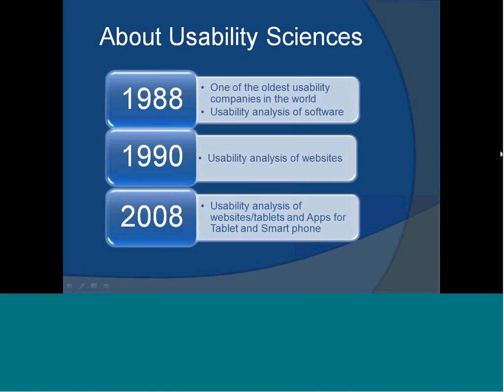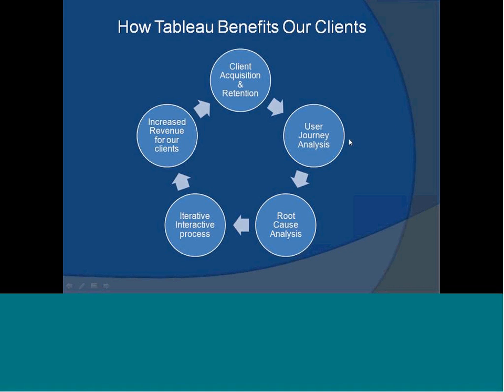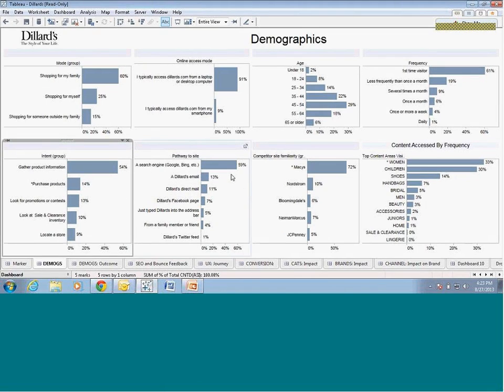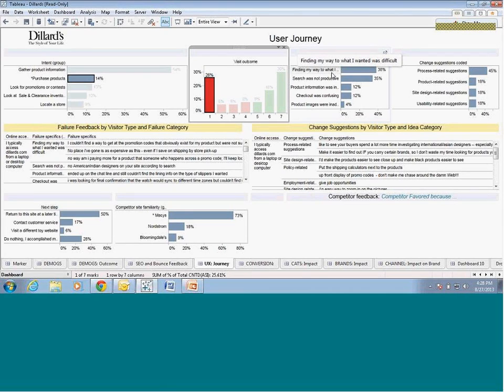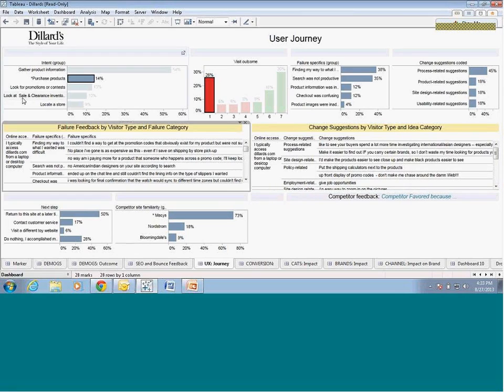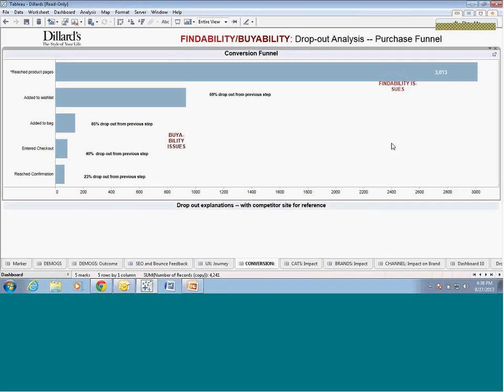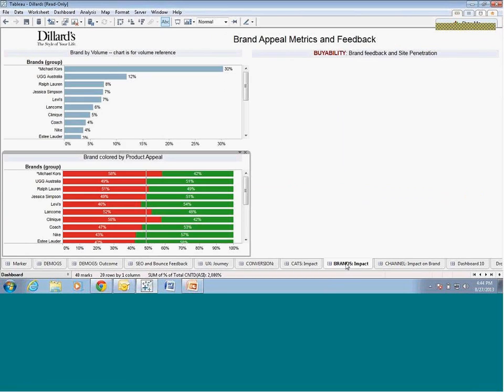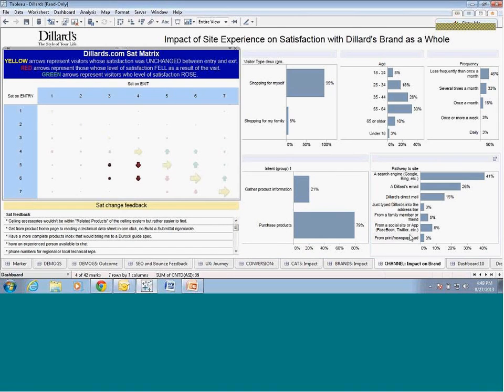User Experience: Where Websites Succeed and Fail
If you're interested in attaining rich user experience findings from survey data analysis utilizing Tableau, this presentation is a must. Creating a seamless experience on websites for users is critical, as purchasing behavior increasingly shifts from brick-and-mortar to online. Through intelligent survey design, the survey results are analyzed along with the user's path through the website.

Powerful dashboards will be shown that highlight visitor persona, visit intent, visit success, visit failure and failure resolution. Tableau at Usability Sciences allows analysts to spend the majority of their time on analysis and insight, rather than on data management and number crunching.  Tableau has dramatically changed how Usability Sciences performs analysis, resulting in rich user experience findings and actionable insights for our clients.

(All data and visualizations used in this presentation are sampled and do not represent production information from any client)